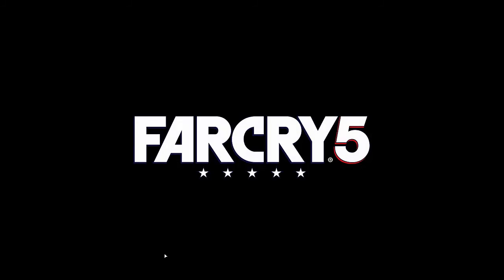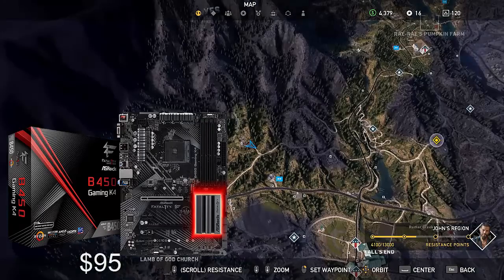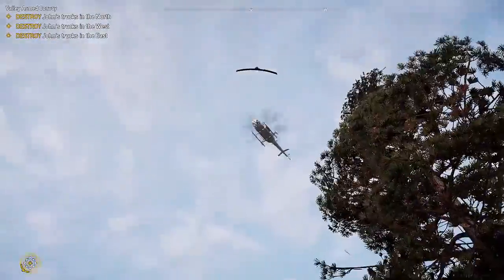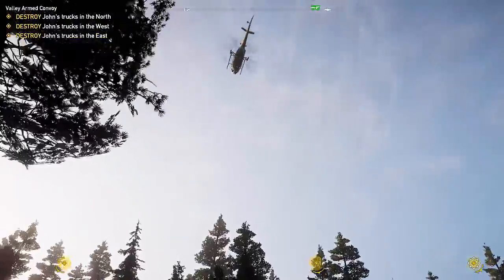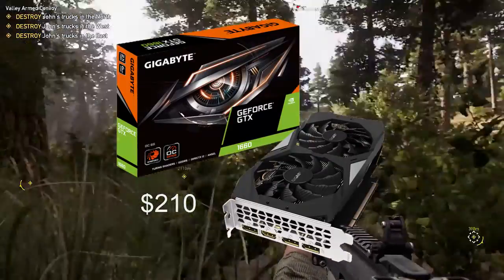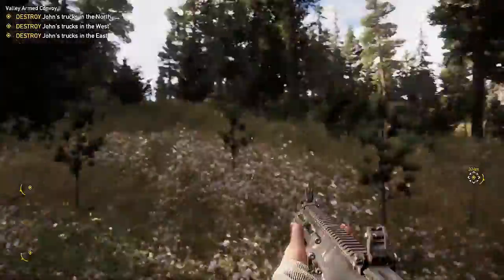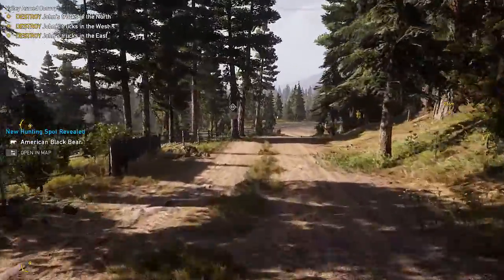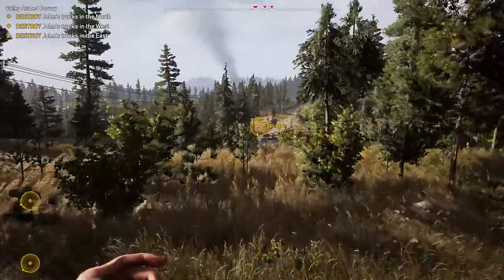$650 Gaming PC for June 2019!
I modified the list a little after the editing here it is.